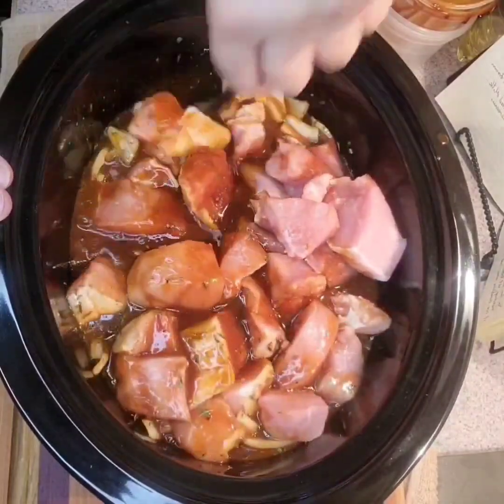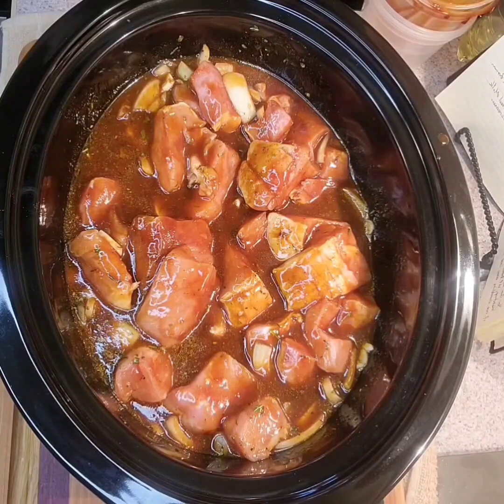Texas style pulledpork pork fypシ fyp viral subscribe food shorts delicious food spicy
6 quart Slow cooker
4 pound pork shoulder cubed
1 lrg chopped onion
4 cloves garlic chopped
1 1/2 tsp dry thyme
1 cup BBQ sauce
1/2 cup chicken stock
1/2 cup apple cider vinegar
1/4 cup brown/golden suger
1 tbl yellow mustard
1 tbl Worcestershire sauce
1 tbl chili powder
lots of black pepper,
1/2 tsp salt

throw all wet ingredients into the slow cooker,
combine thoroughly.
add dry ingredients and cubed pork.
again, combine all ingredients
cook on low for 10 hrs.
or
high for 5 hrs.
stir halfway through.
if not falling apart, easy. cook for a further hour.
you can also add HP brown sauce,  ketchup, and pickled onions. fresh chili and oregano.